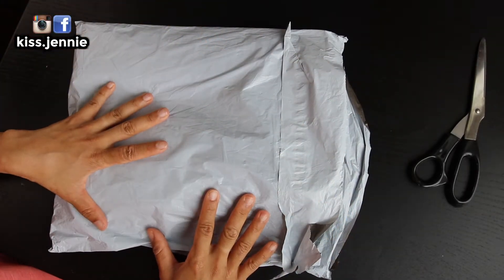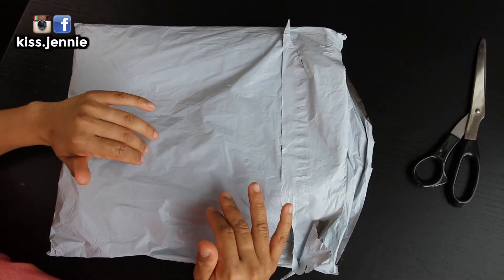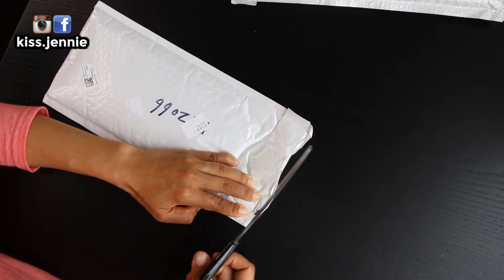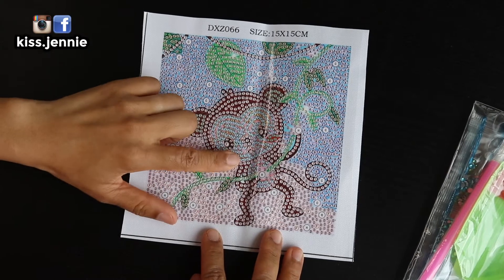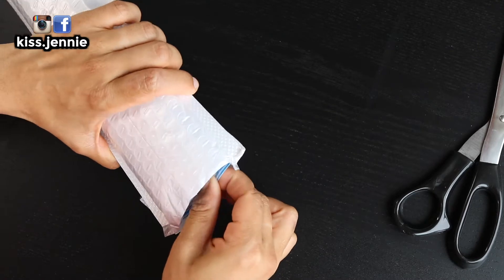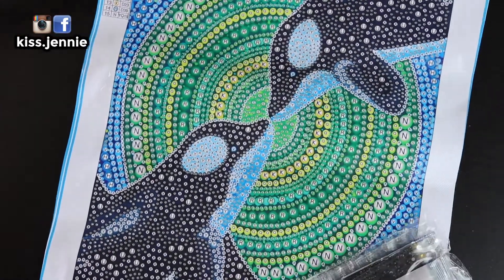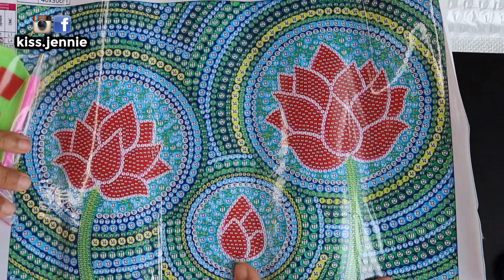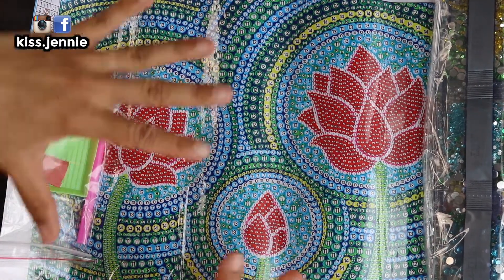DP CLUBS Unboxing - I'm ADDICTED!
Thanks DP CLUBS for sending me these gorgeous kits :)

Amazon ARTS & CRAFTS

Amazon COLOURING BOOKS

Jennie :)